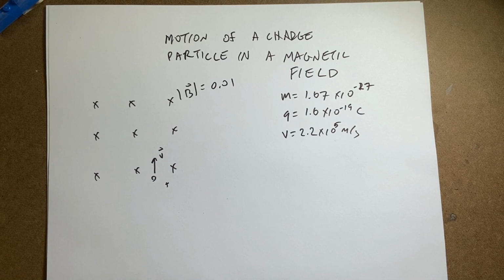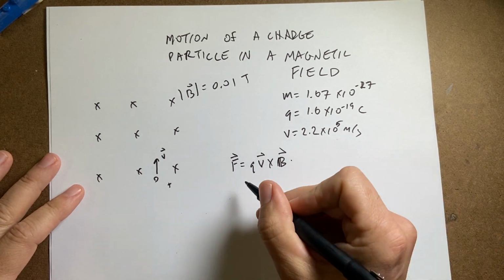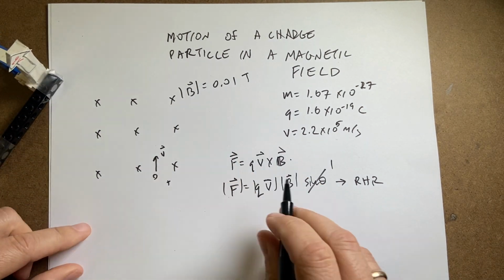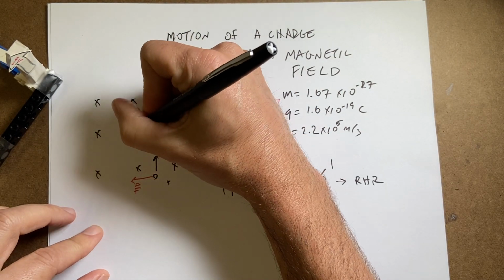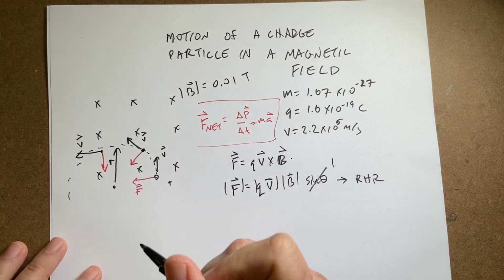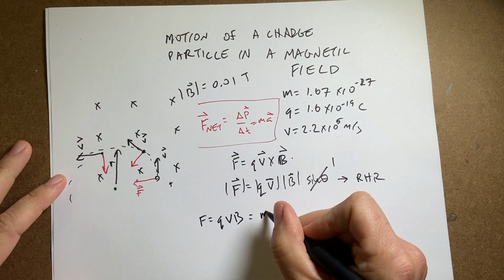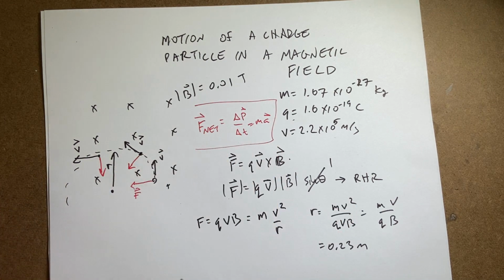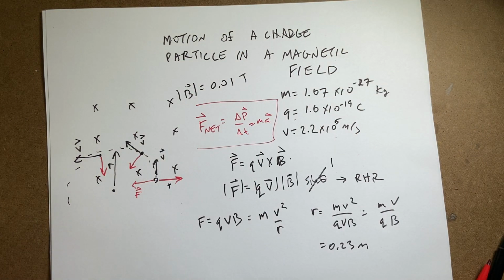Motion of an electric charge in a constant magnetic field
Physics Explained
Chapter 5: Magnetic Fields

In this video: What does a charge do in a constant magnetic field?